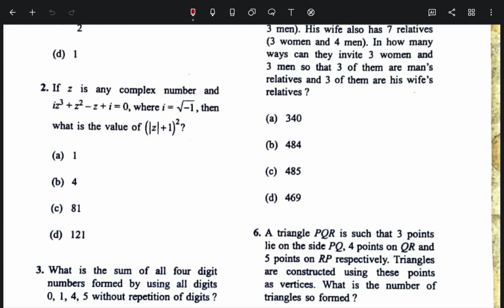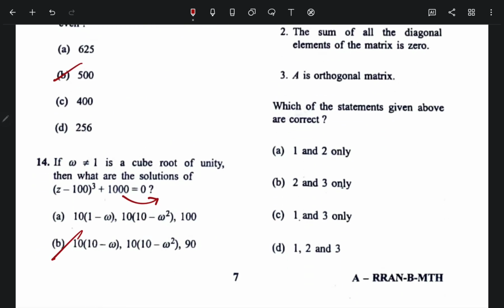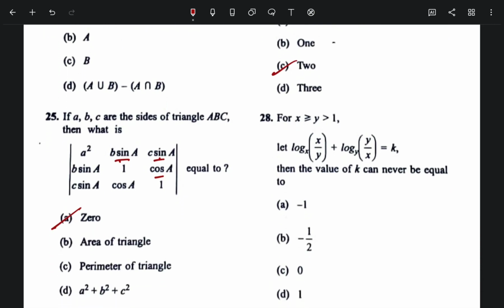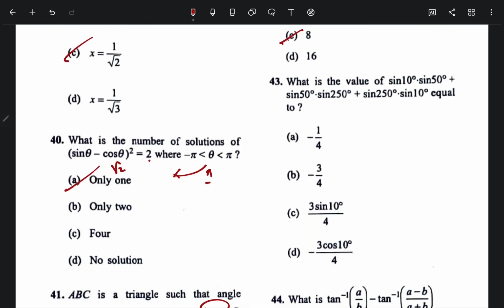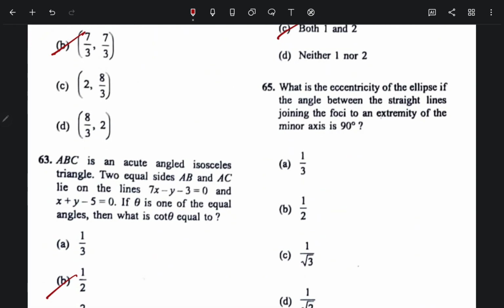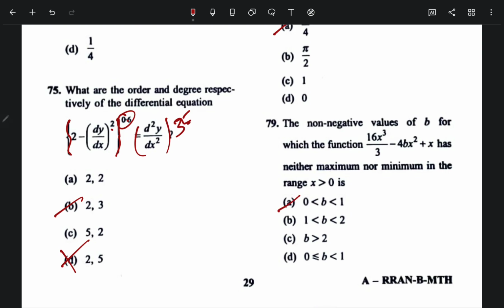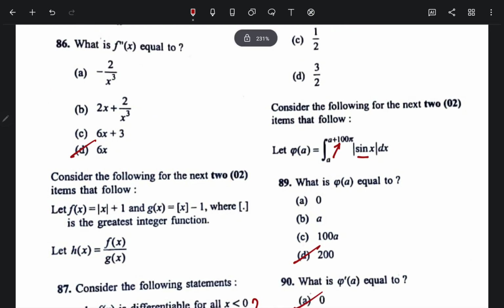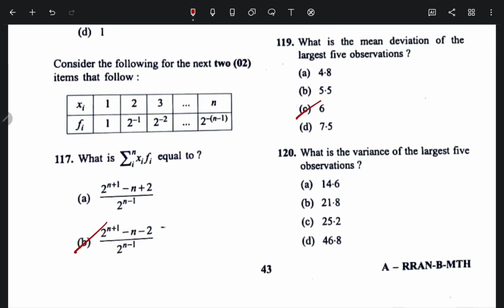NDA/NA - 1- 2024 SOLUTIONS SET-A